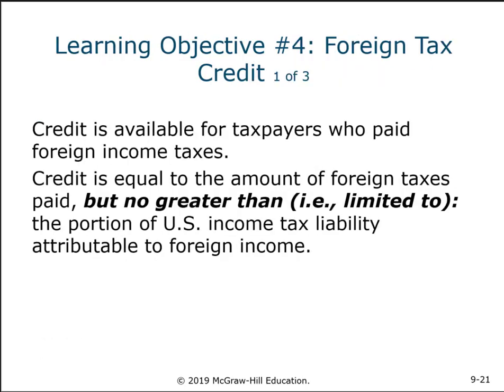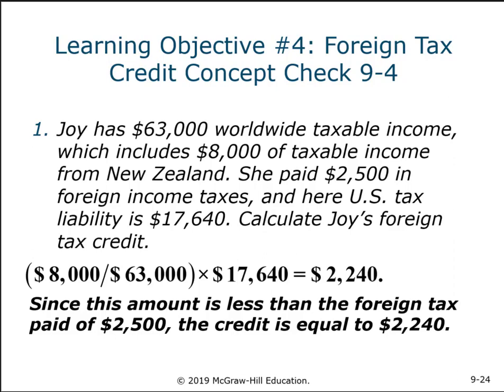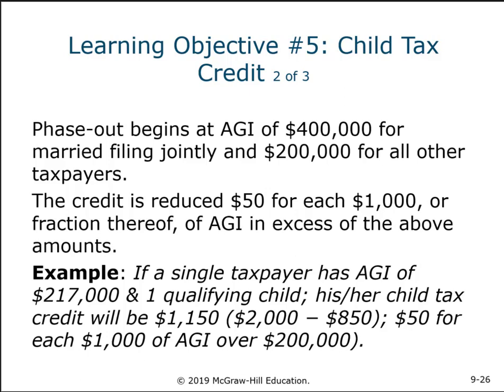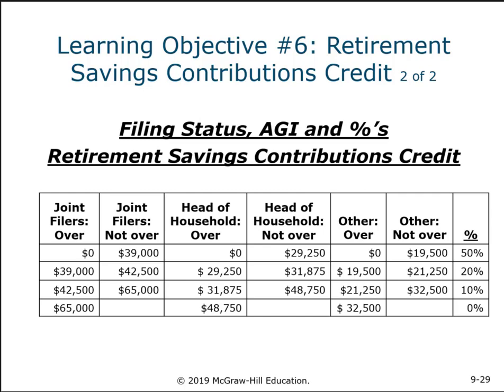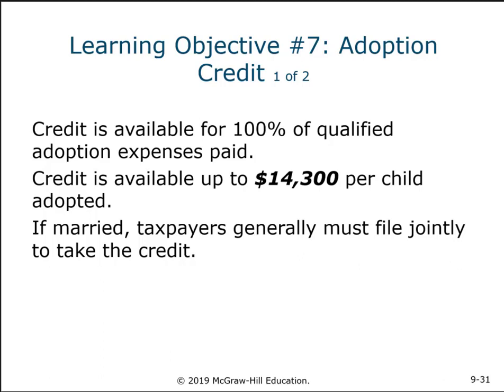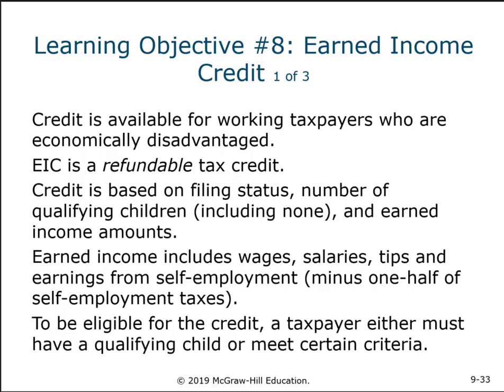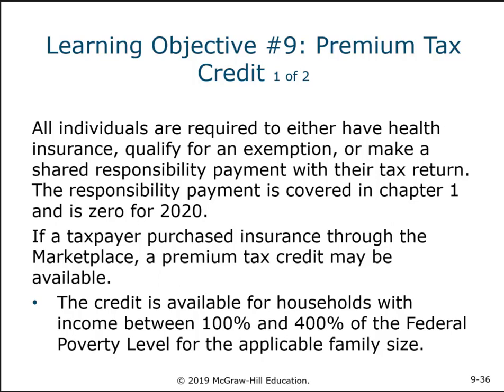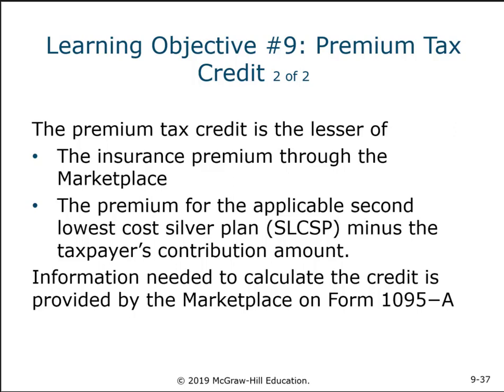Ch 9 Tax Credits Part 2 Foreign, Child and EIC